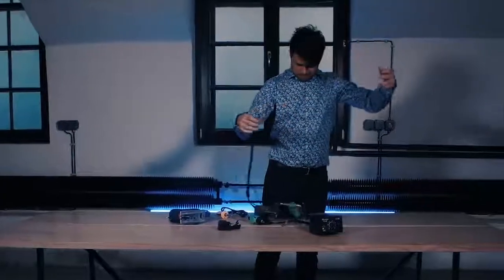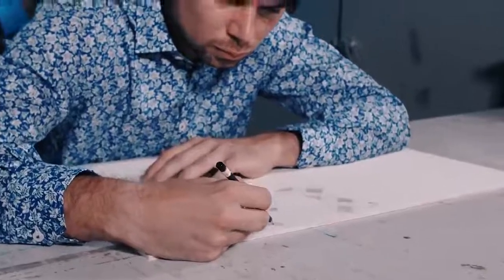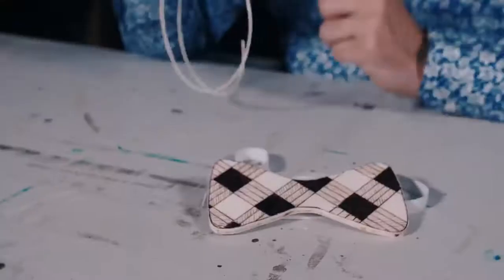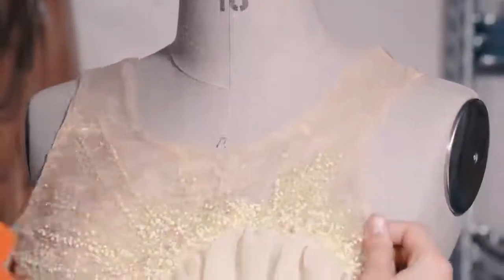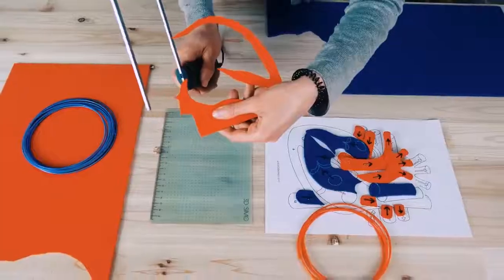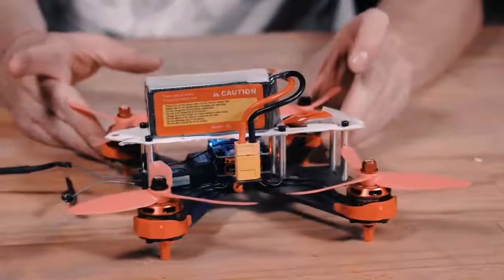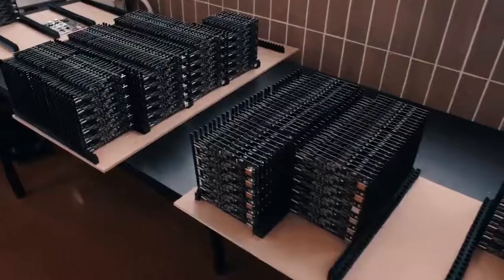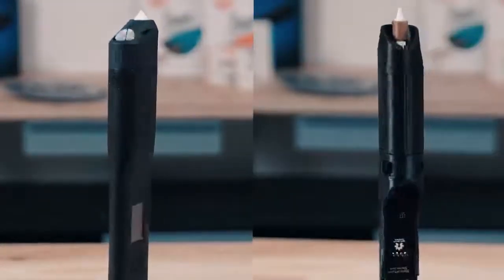3Dsimo MultiPro (7 in 1) - The Multi-Use Tool for 3D drawing, Burning, Soldering, Foam Cutting...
Next generation open-source pen. You can customize 3Dsimo MultiPro the way you want to. Assembly takes about 15 minutes and it is controlled by microcomputer based on Arduino Nano.

Examples of what you can do with it:

a) 3D drawing - using any current and future 3D printing filament (diameter of 1.75mm)

b) Soldering - using soldering attachment you can solder as easily as with any other soldering iron. Changing the soldering tip is easy, just unscrew it.

c) Burning - burning attachment can reach up to 480°C which allows you to burn into leather, wood and more. Also allows you to smoothen 3D printed objects.

d) Resistance wire cutter - using resistance wire you can cut foam materials, plastic boards and even plexiglass.